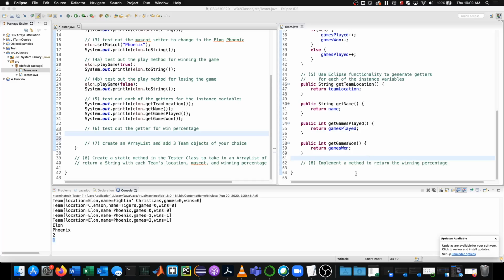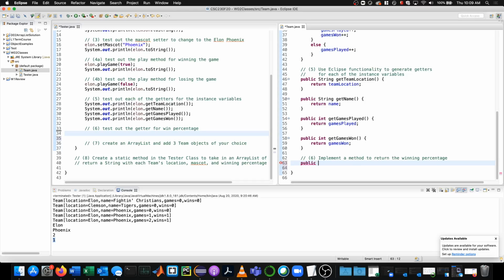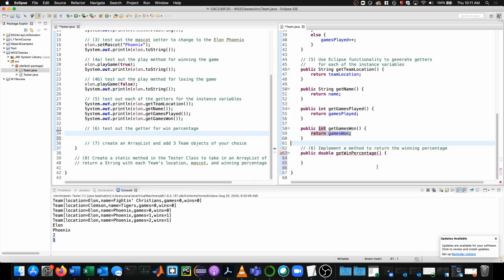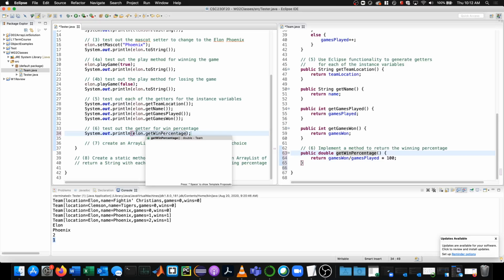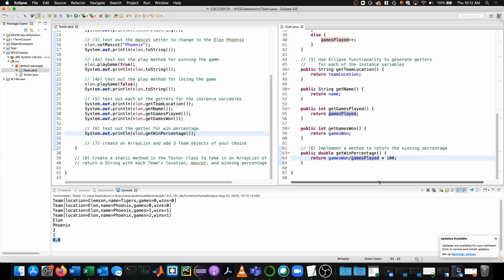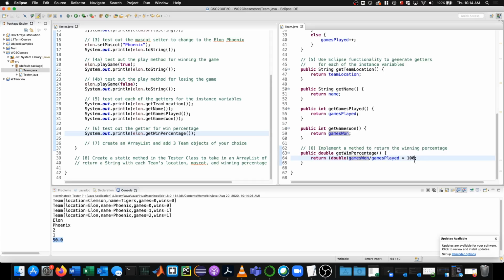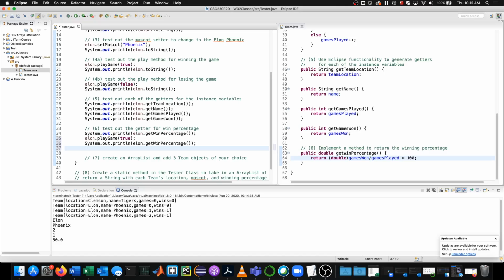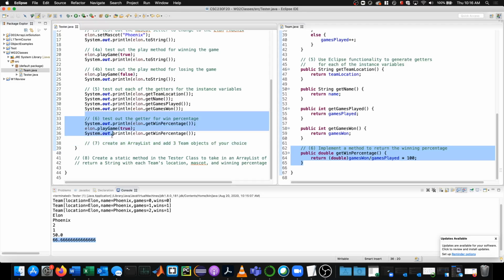Classes 7 Advanced Accessors